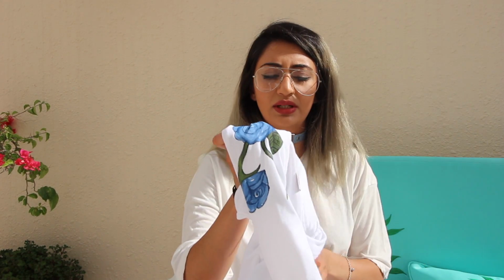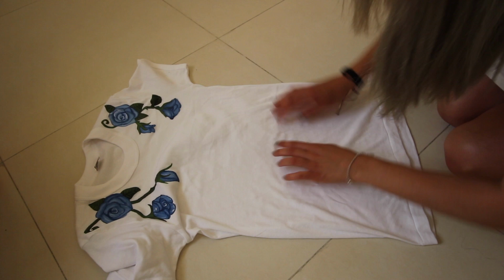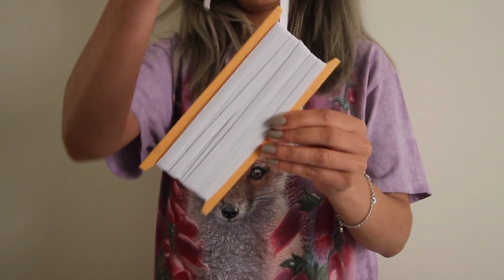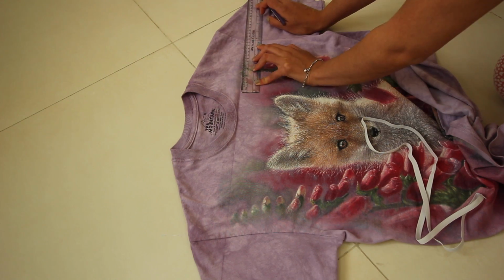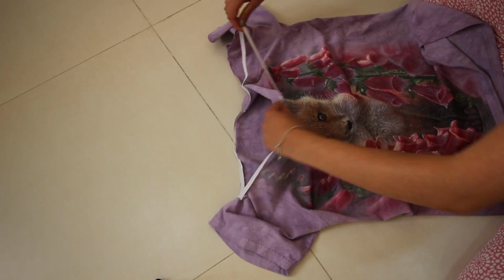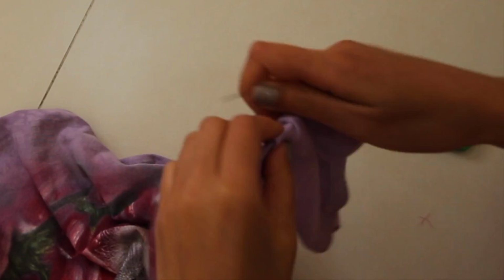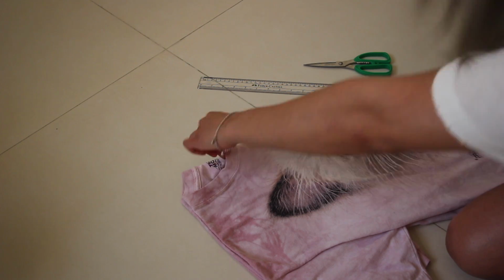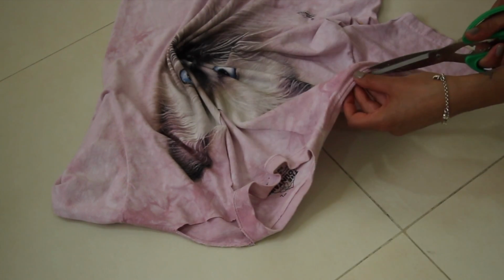DIY // 3 WAYS TO REWORK YOUR T-SHIRTS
Three ways to rework your tees! I love these techniques! The ruffle tee is so pretty and on trend, and you also have a crop option and a cut out option so lots of fun techniques for you to try!!